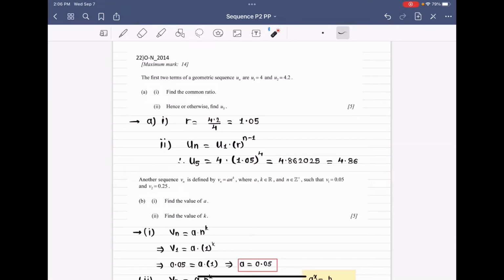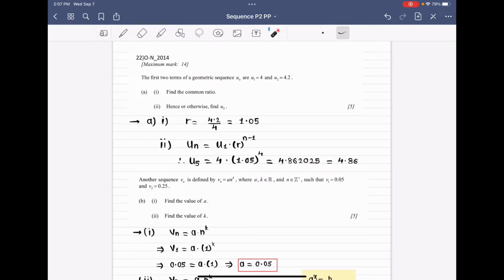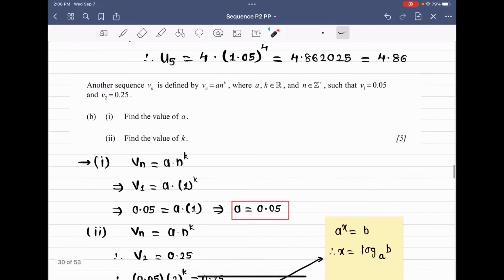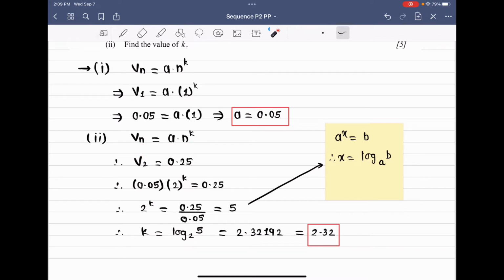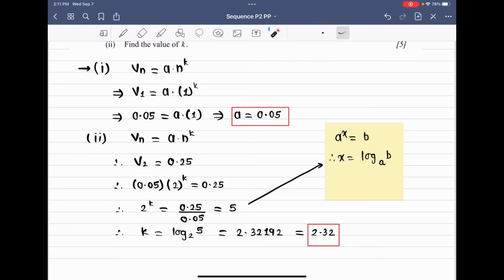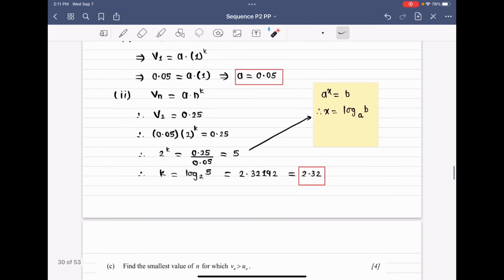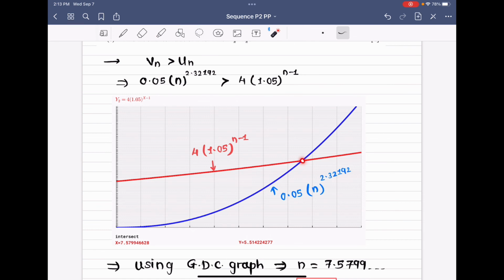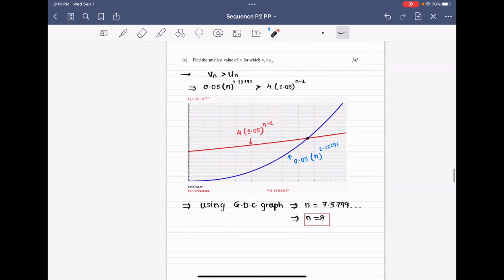Sequence Nov 2014 P2